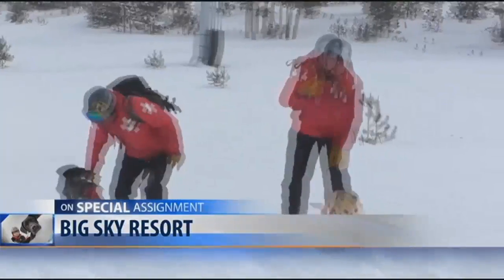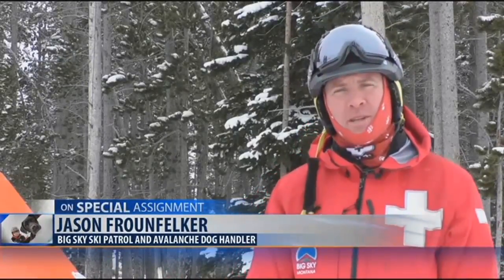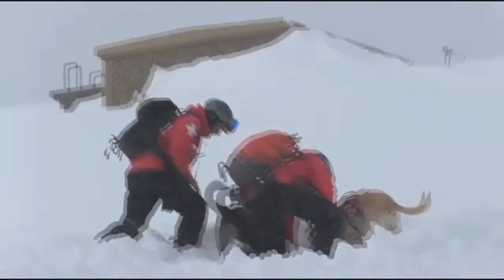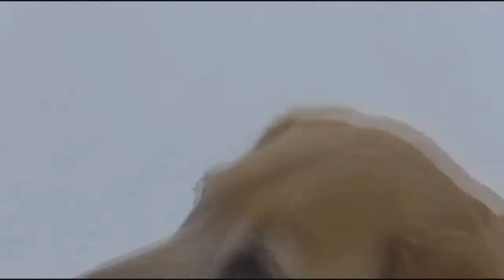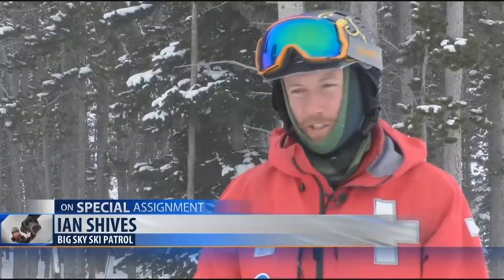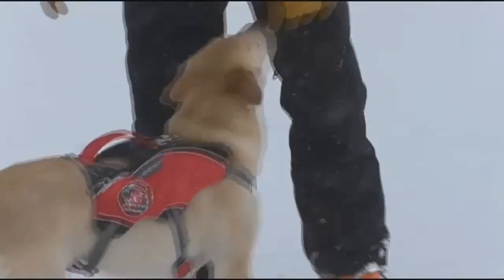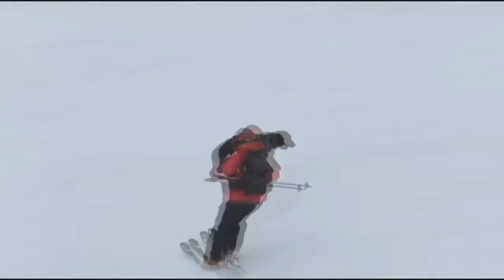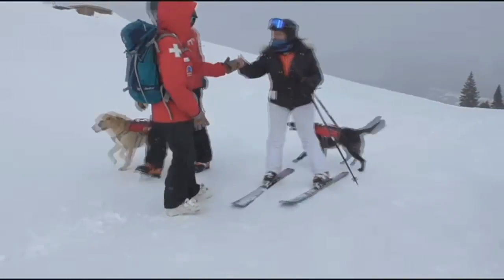Avalanche dogs: Search and Rescue's best friends